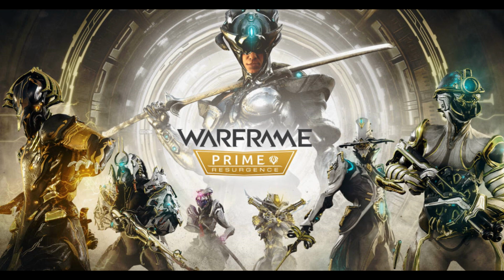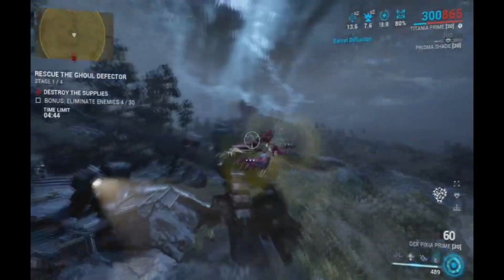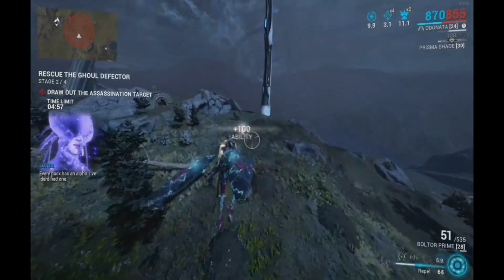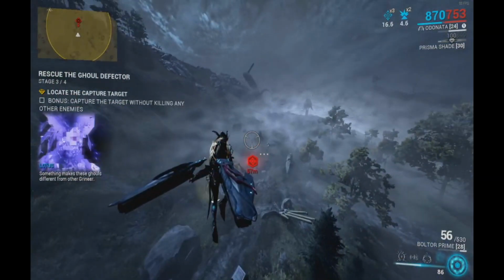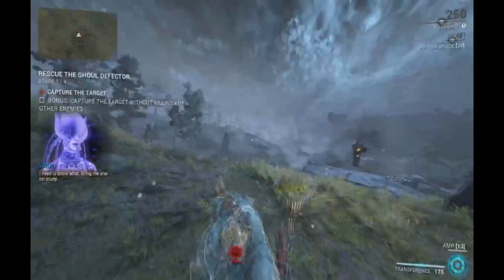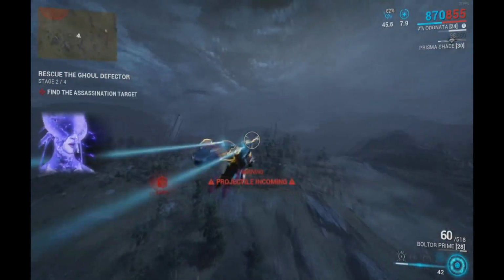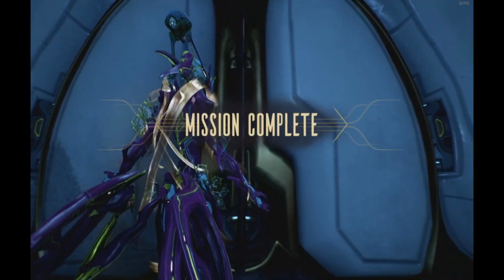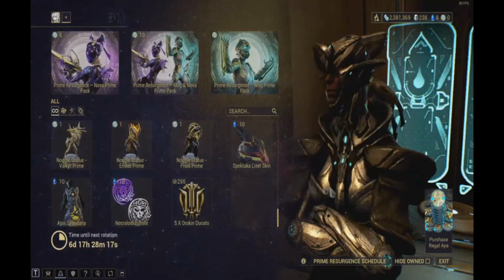Warframe FASTEST aya farming. Hurry before its too late ! Bounty loop!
I sound in a rush because this is a time-sensitive event with the ghoul farming
This is an aya farming test I did, in the video, i explain how to set up an infinite mission loop to get aya, once the ghoul event ends this will NOT work!

All music thanks to Dark Fantasy Studio! I have all rights to the music!
intro 00:00
Start of Bounty 1:25
Start of Loop 4:06
End of first loop 6:27
The Set up 10:52
Important last bit of info 11:55
Mission Complete!! 13:52
My Aya 14:40